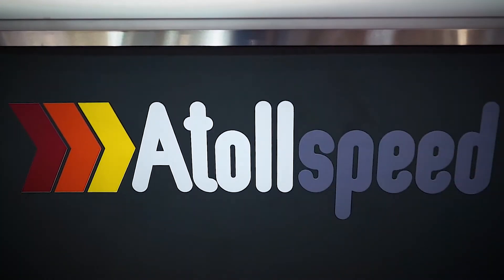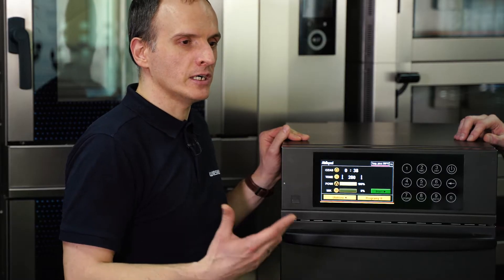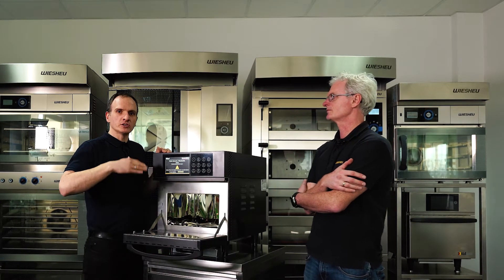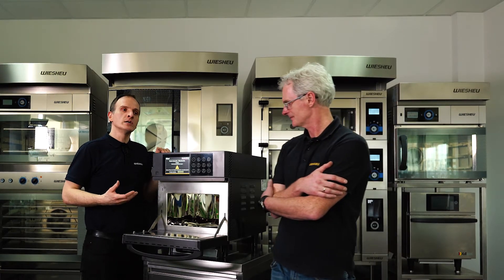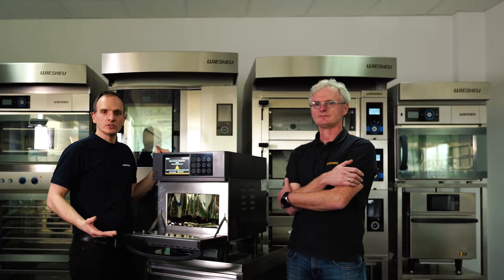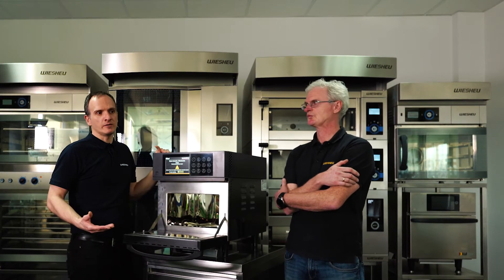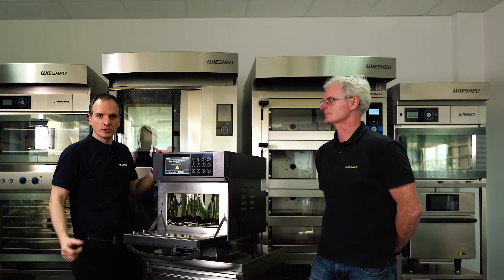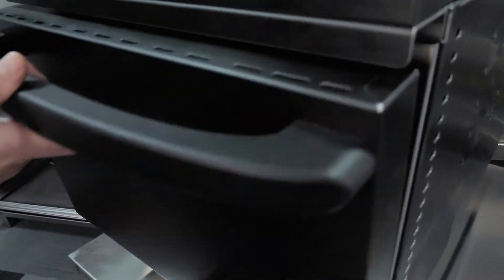Mycie w Atollspeed